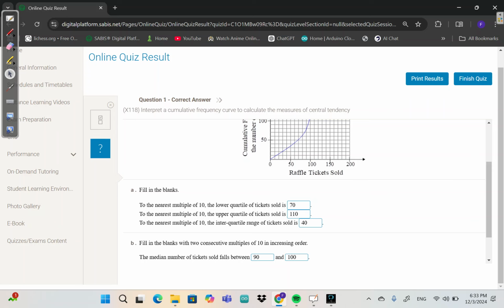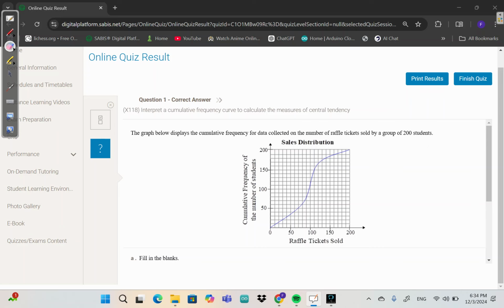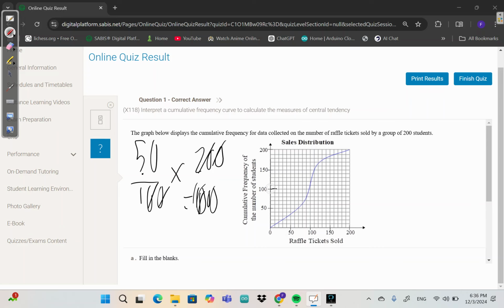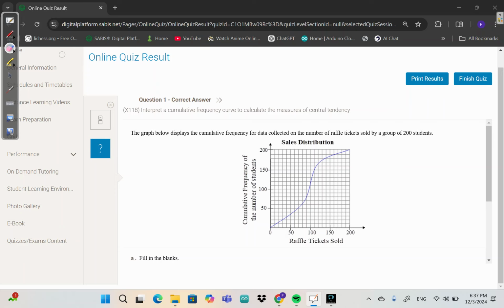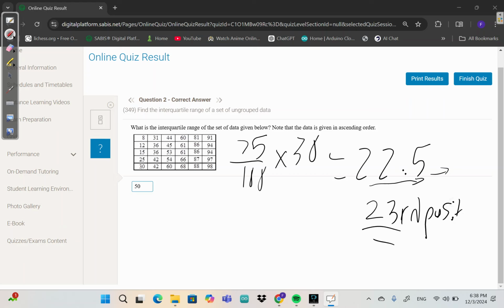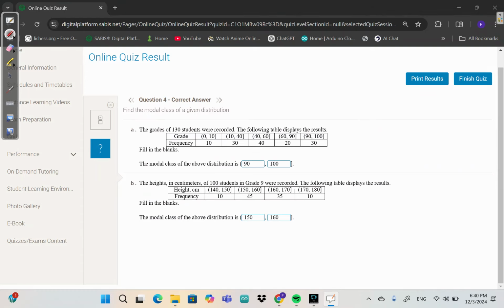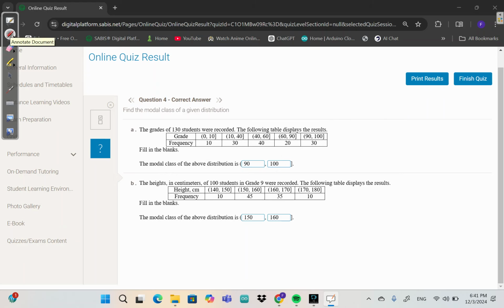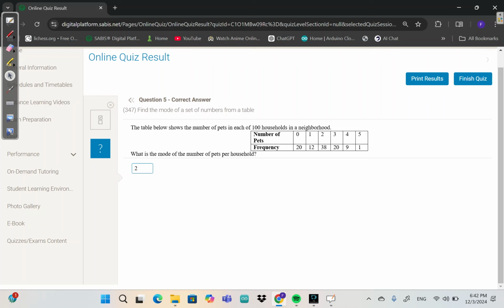7.3 Math IGCSE quiz(explained by fares)